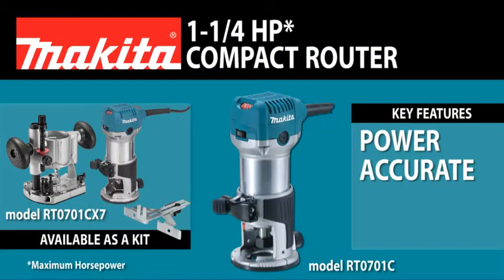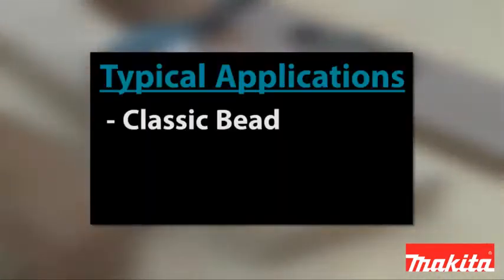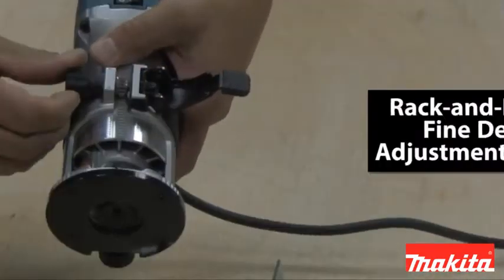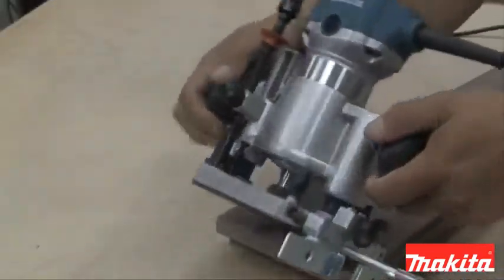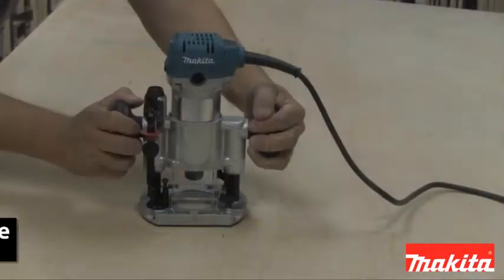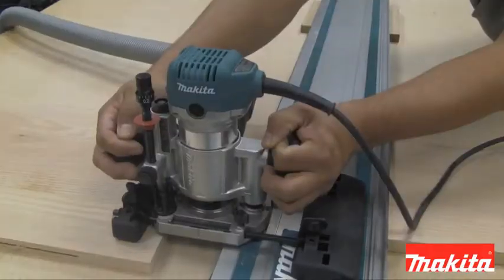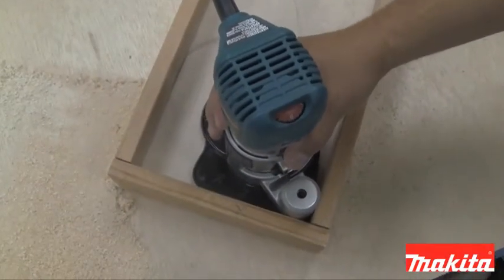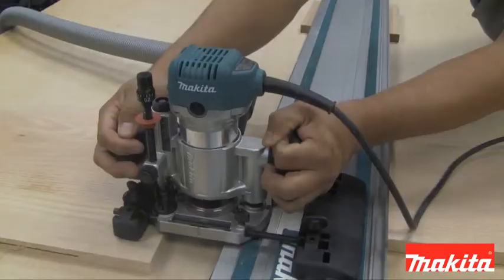Makita RT0701CX3 1-1/4 HP Compact Router Kit Review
Read the Full Review and Buying Guide
Top 5 Best Compact Router Reviews